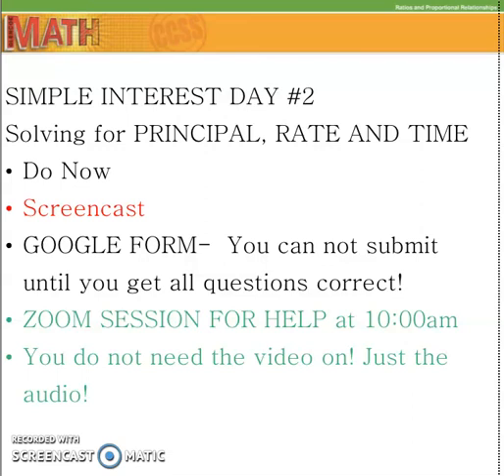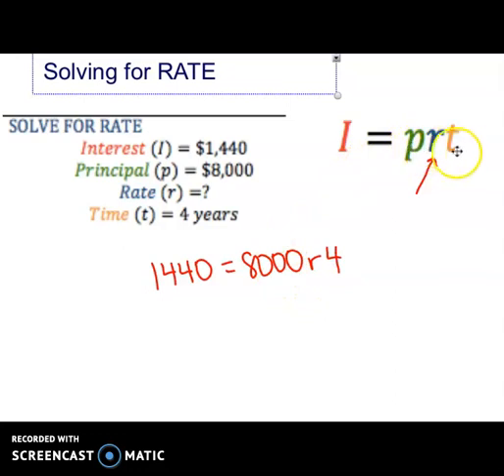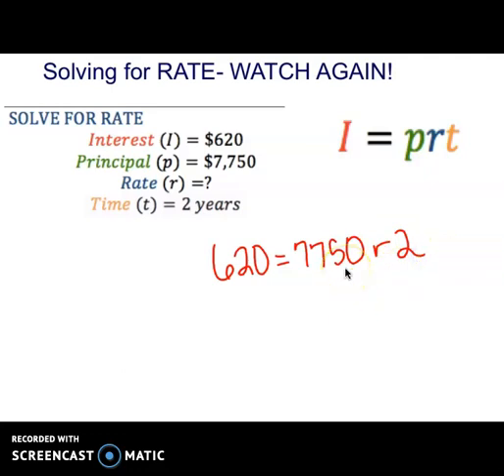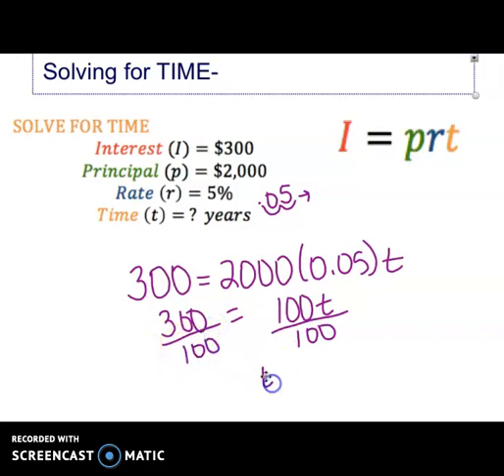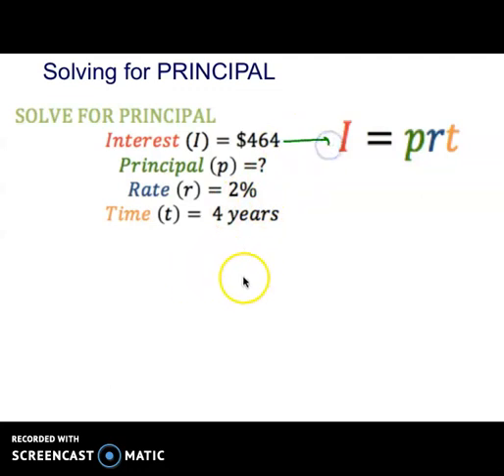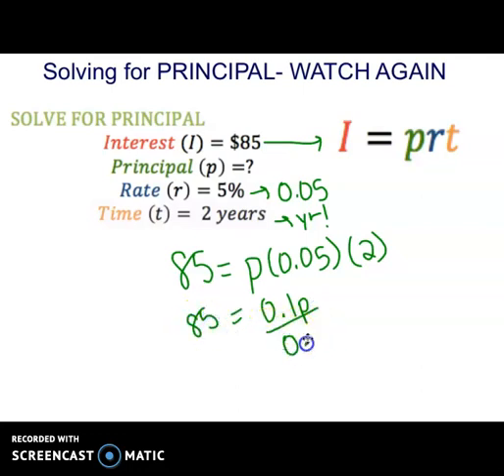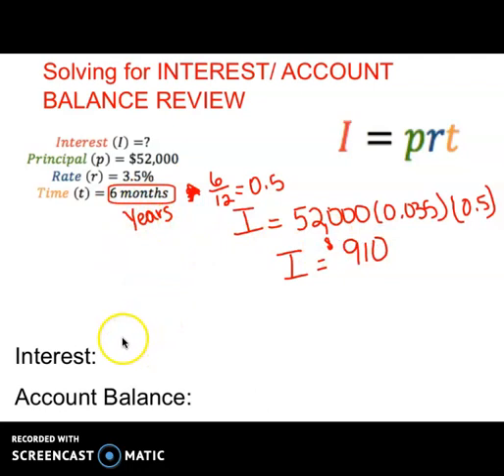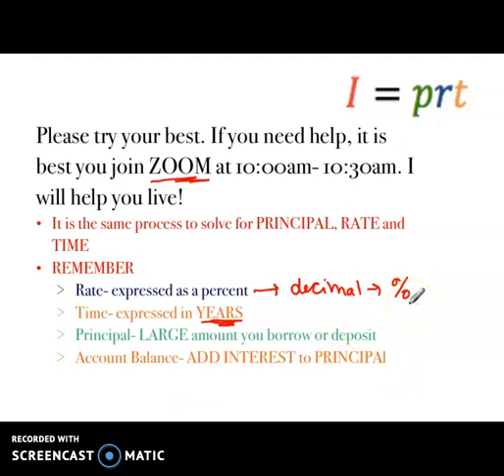Simple Interest Day #2 Section C and A